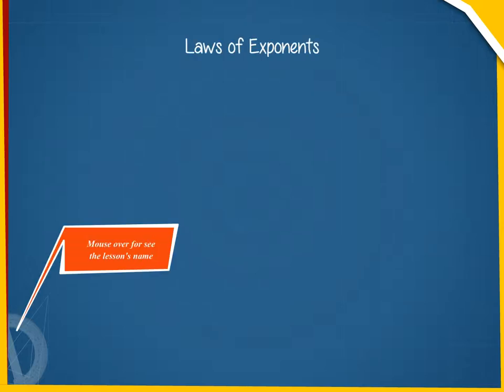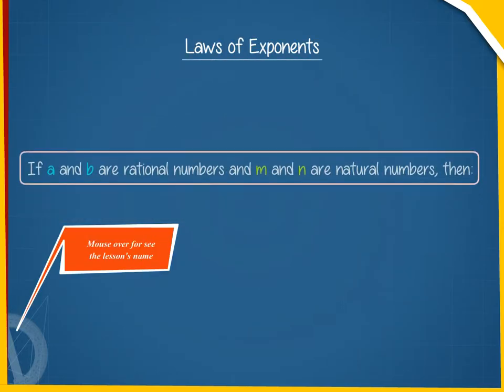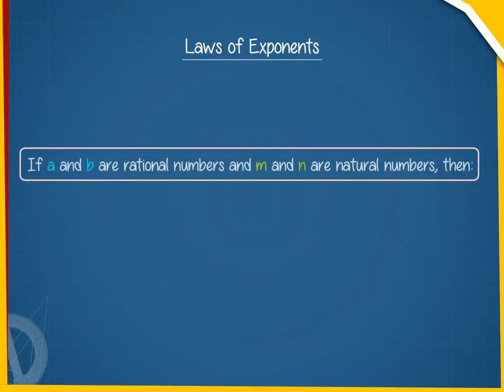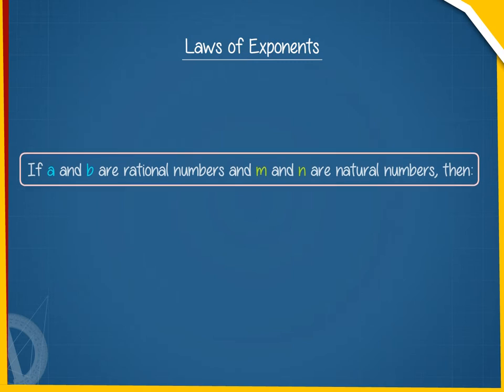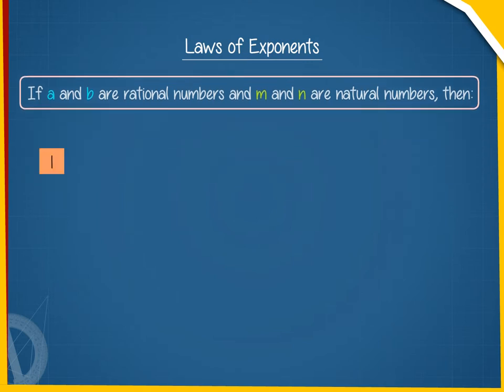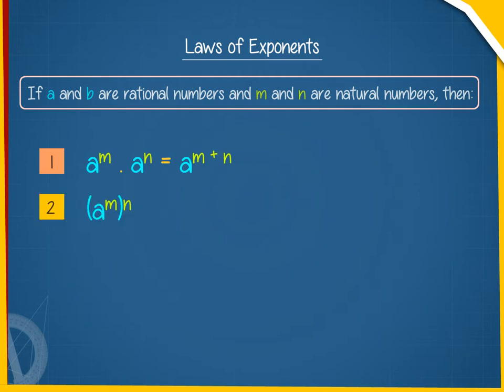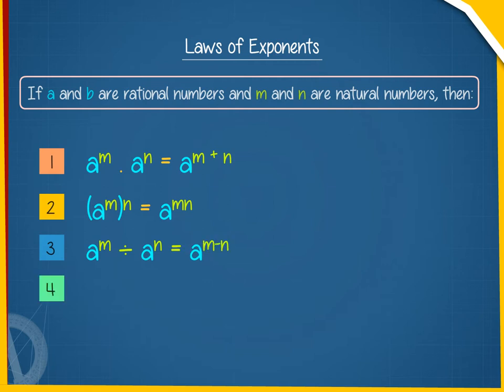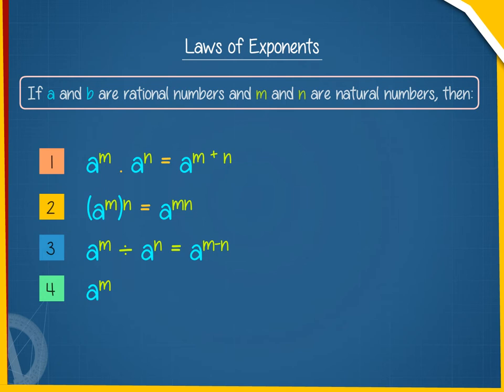Laws of exponent U-12 class.8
TOPIC  : MATHS ( LAWS OF EXPONENT U-12  )
CLASS : 8
 BY        :  DIGI NATURE